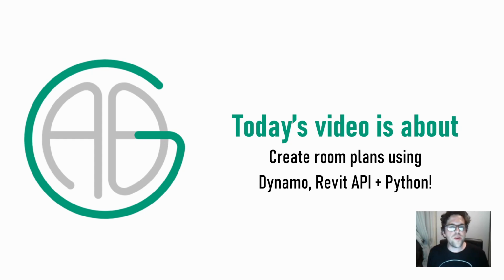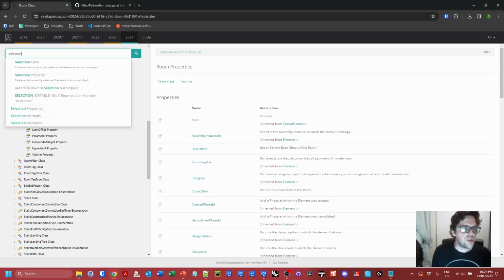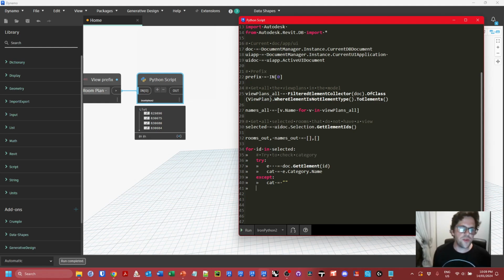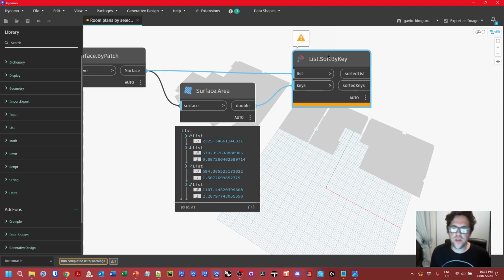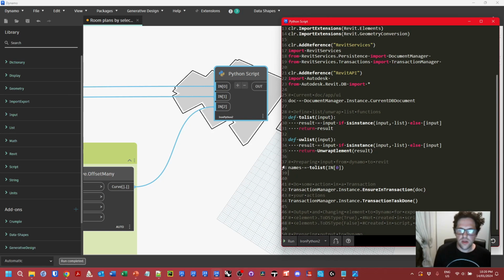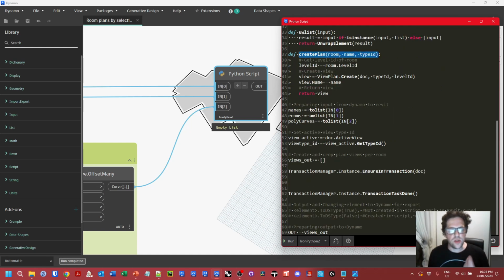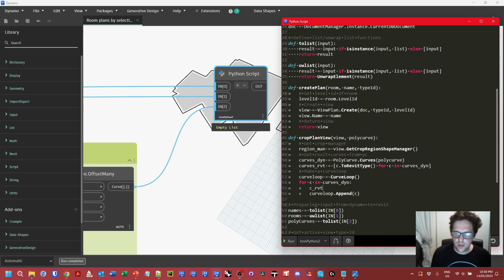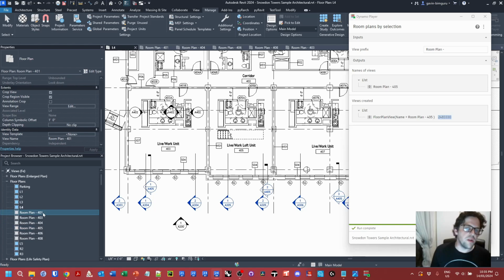Create room plans using Dynamo, Revit API + Python!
Today we create cropped floor plans by room. Handy for marketing plans etc.